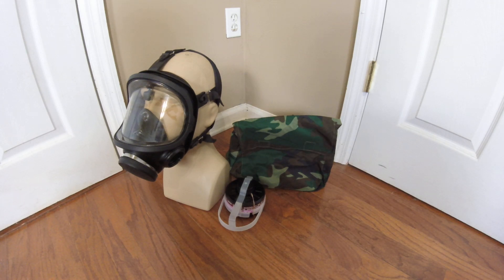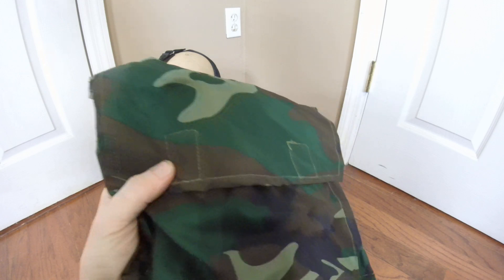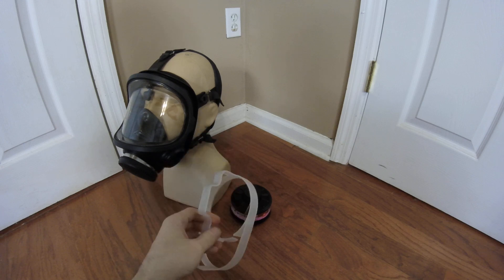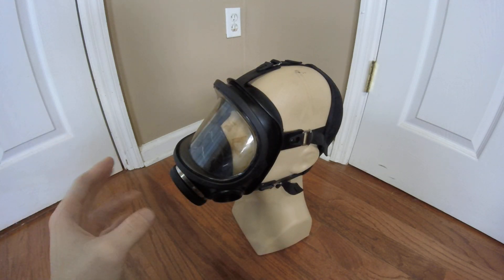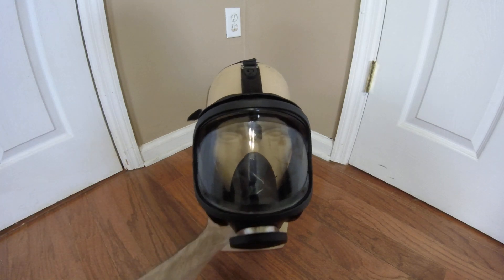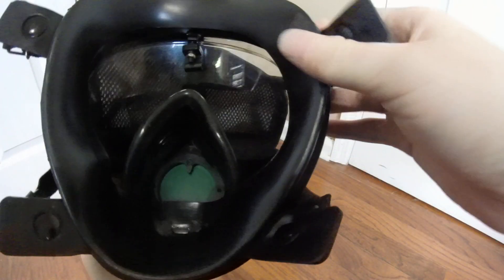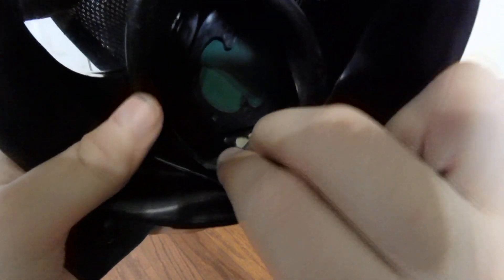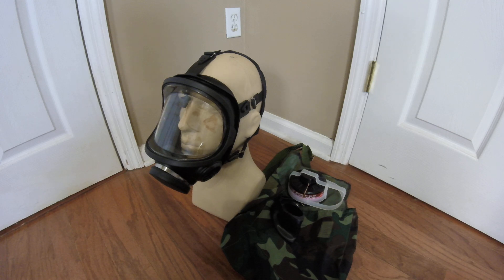(OLD VIDEO) Chinese PLA Unknown Experimental Panoramic Gas Mask (MF-18?)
If someone has more info than me, please fill me in.
UPDATE: It is come to my attention, that this mask is identical to a model known as the MF-15C, with the main differences being the valve assembly off the FMJ09 (produced by a 'Plant 908') and the recessed panoramic lens with optical insert mounts. The original seller references the mask as being called the 'MF-18', but I have found no sources confirming this. The markings on the frames of the eyepiece confirm the mask was produced by the Shanxi Xinhua Chemical Co., the same company that produces the MF-11(FMJ05), MF-12 (FMJ06A), MF-14, and 15 masks, as well as others for the PLA.